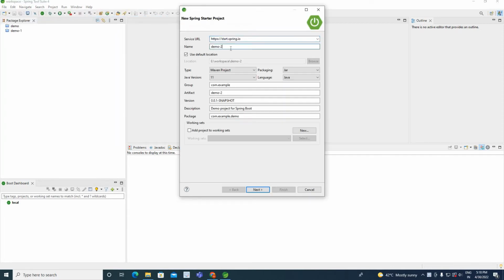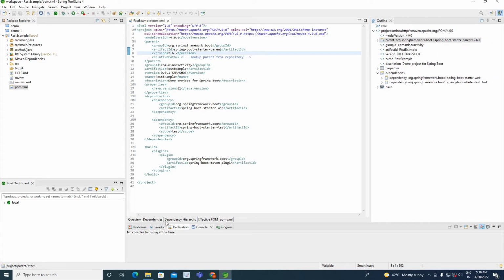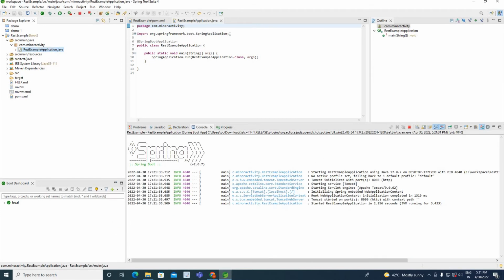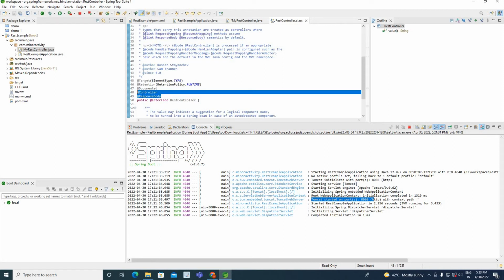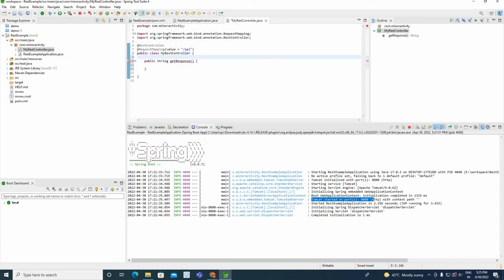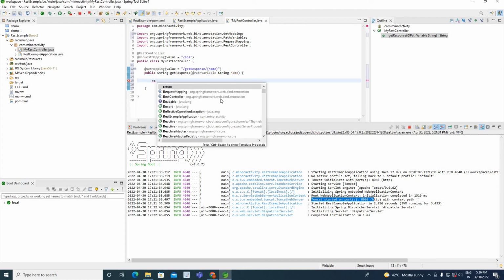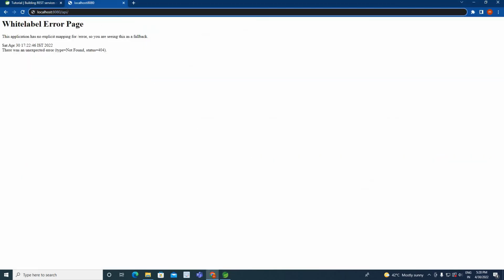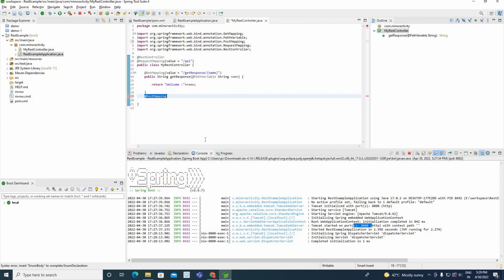How to Build a Spring Boot REST API with Java